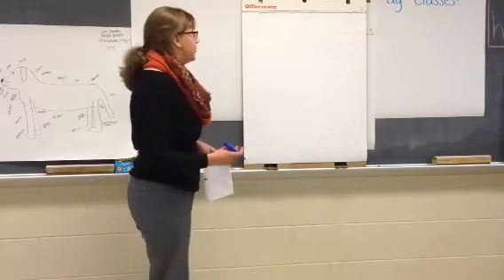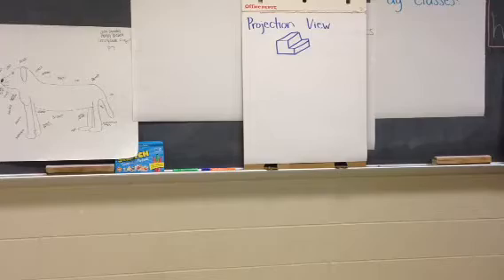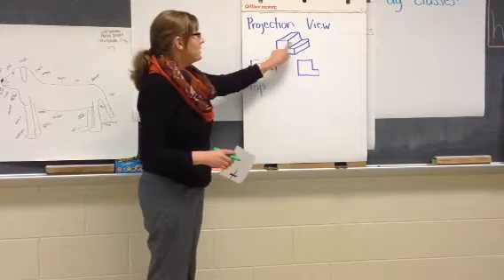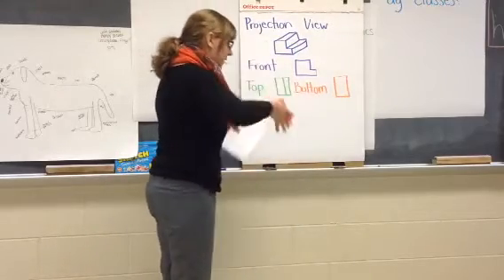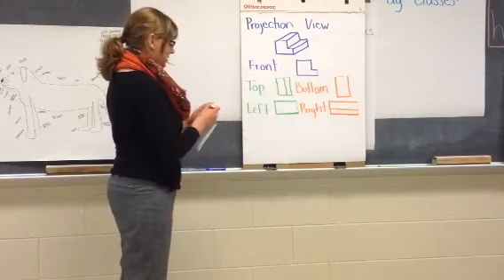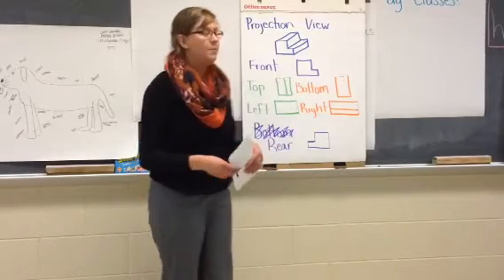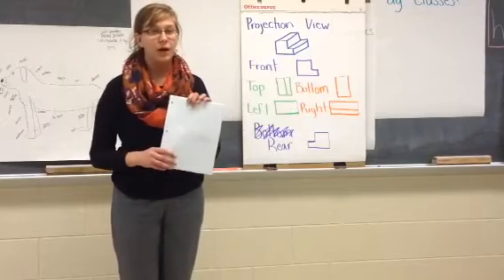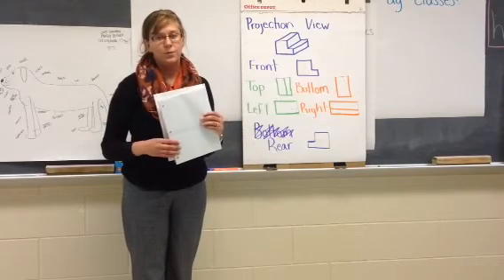Welding Blueprints Project